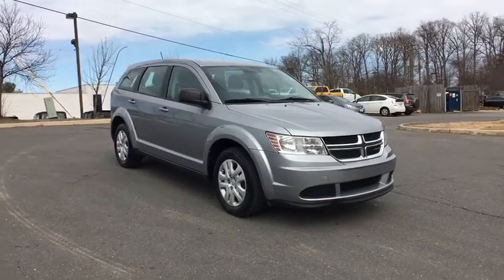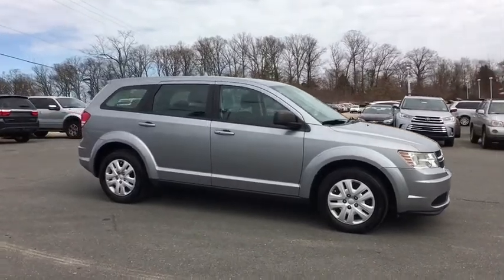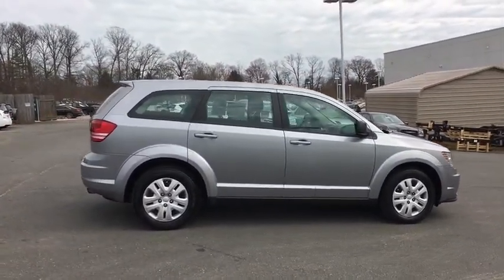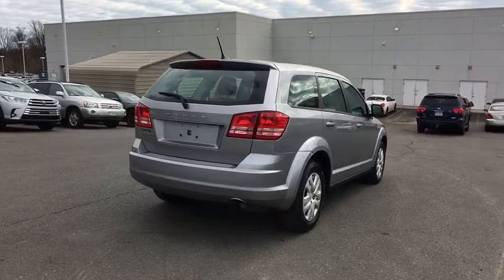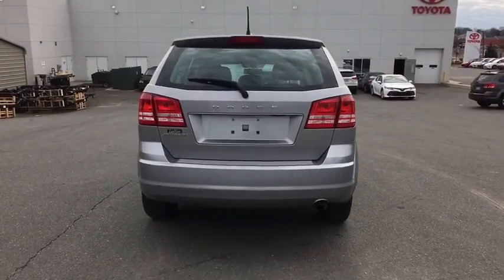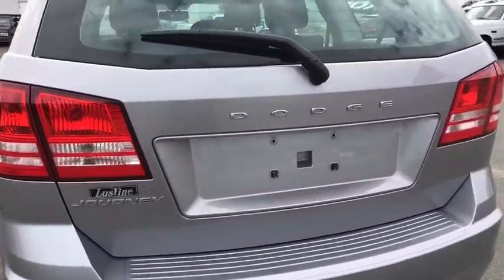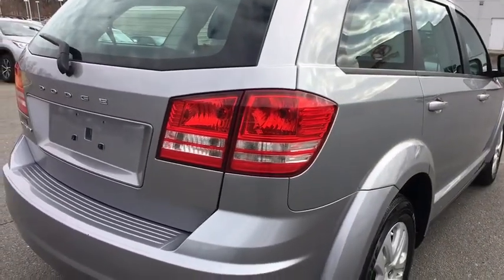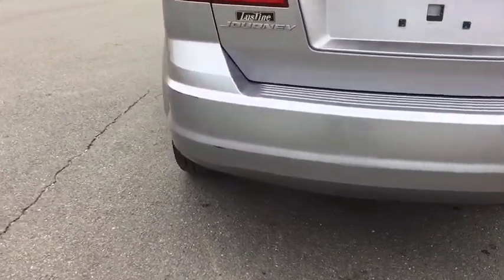2015 Dodge Journey Woodbridge, Springfield, Manassas, Fredericksburg, Fairfax, VA 8L4458A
Billet Silver Metallic Clearcoat  2015 Dodge Journey available in Woodbridge, Virginia at Lustine Chrysler Dodge Jeep Ram. Servicing the Springfield, Manassas, Fredericksburg, and Fairfax, VA area.

Black Power Heated Side Mirrors w/Manual Folding,Body-Colored Front Bumper w/Metal-Look Bumper Insert,Clearcoat Paint,40-60 Folding Split-Bench Front Facing Manual Reclining Fold Forward Seatback Rear Seat w/Manual Fore/Aft,6-Way Driver Seat -inc: Manual Recline  Height Adjustment and Fore/Aft Movement,Cruise Control w/Steering Wheel Controls,Dual Zone Front Manual Air Conditioning,Front And Rear Map Lights,Full Cloth Headliner,HVAC -inc: Underseat Ducts,Manual Anti-Whiplash w/Tilt Front Head Restraints and Manual Adjustable Rear Head Restraints,Power 1st Row Windows w/Driver 1-Touch Down,Power Rear Windows and Fixed 3rd Row Windows,Remote Keyless Entry w/Integrated Key Transmitter  2 Door Curb/Courtesy  Illuminated Entry and Panic Button,Proximity Key For Doors And Push Button Start,Manual Tilt/Telescoping Steering Column,20.5 Gal. Fuel Tank,4-Wheel Disc Brakes w/4-Wheel ABS  Front Vented Discs and Brake Assist,Engine: 2.4L I4 DOHC 16V Dual VVT,Front-Wheel Drive,Multi-Link Rear Suspension w/Coil Springs,Transmission: 4-Speed Automatic VLP,,ABS And Driveline Traction Control,Airbag Occupancy Sensor,Dual Stage Driver And Passenger Front Airbags,Electronic Stability Control (ESC) And Roll Stability Control (RSC),Rear Child Safety Locks,Tire Specific Low Tire Pressure Warning,